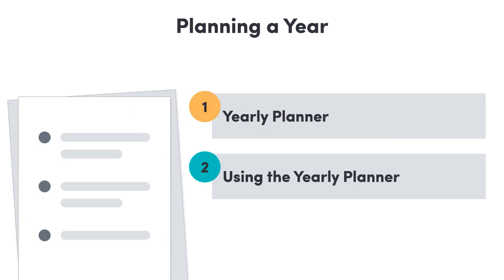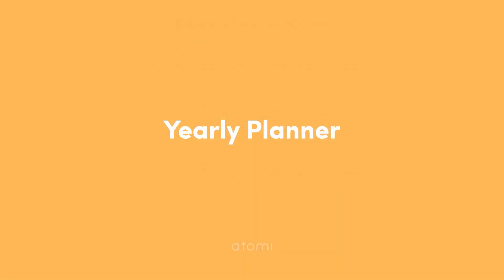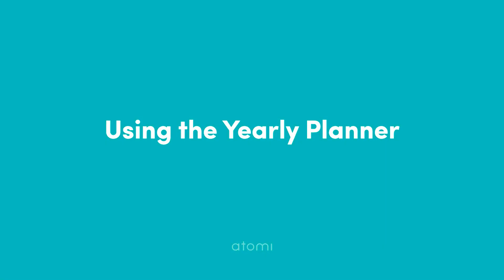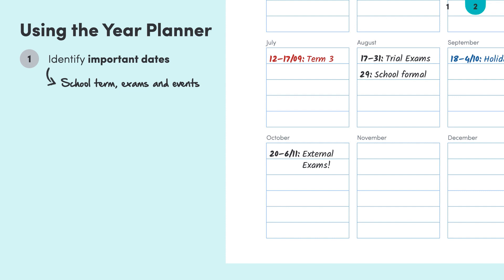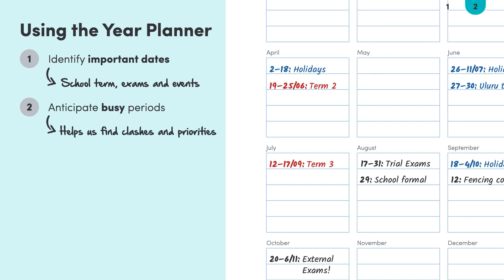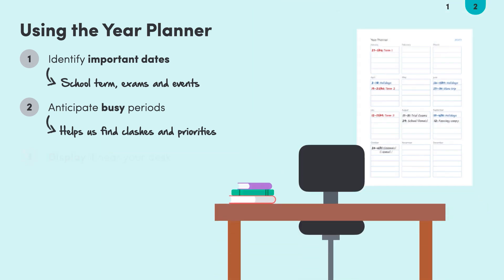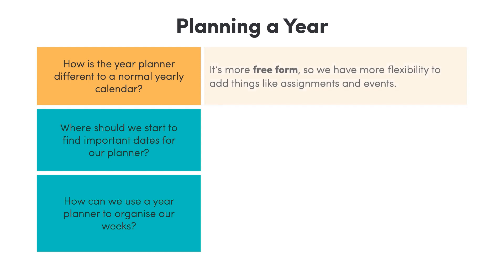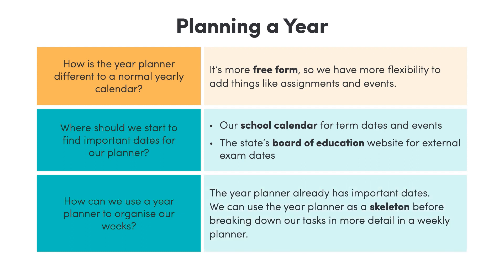Study Skills: Planning a Year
This video looks at how to plan a year. We explain how to use a yearly planner to organise important dates and tasks throughout the academic year.

To download Atomi's Year Planner and access more Study Skills lessons, sign up for free today